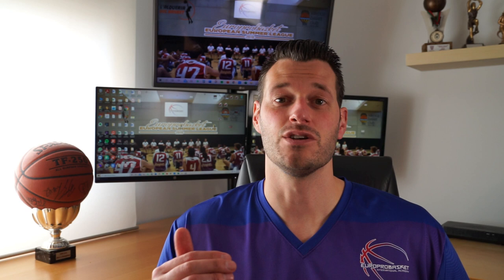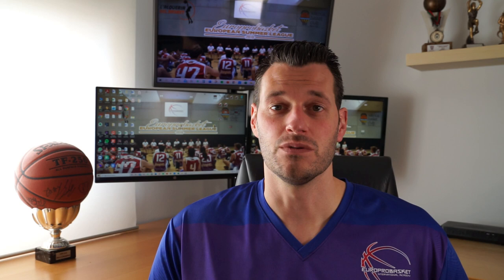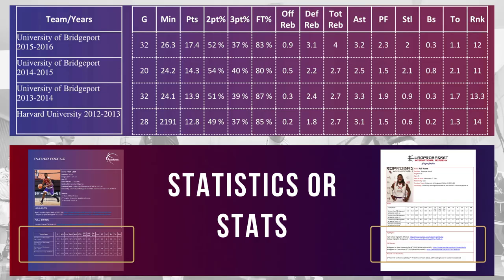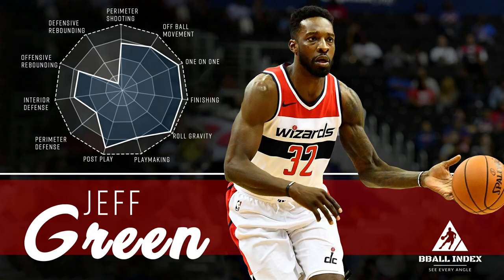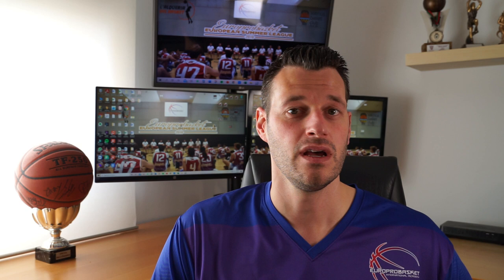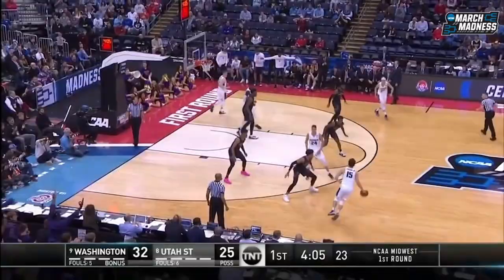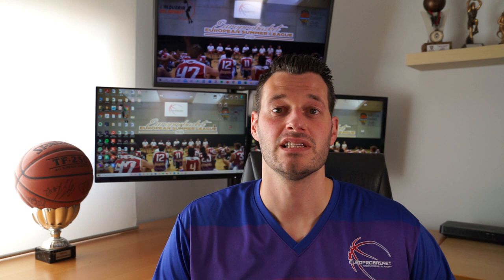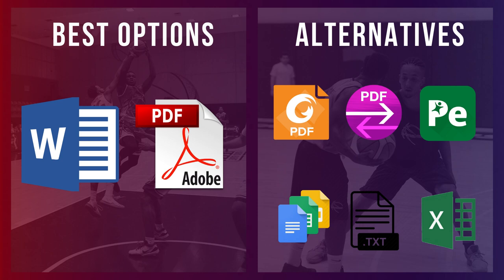How To Play Overseas Basketball | Step by Step Guide | EuroProBasket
So you want to play professional basketball but have trouble making it to the NBA or WNBA. What other options are there? Thousands! The world of overseas basketball is huge and offers thousands of teams all over the globe.

This video will break down, step by step, how to play overseas basketball. Former professional player and current international scout with almost a decade of experience placing players in opportunities to continue their careers overseas, gives an outline on how to play overseas basketball.

You'll hear about the best methods and the various money grabs and scams that claim to help you with your career. All the information is for you to make the best decision on how to design a plan to reach your goal.

0:00 INTRO - How to Play Overseas Basketball
0:47 STEP 1 - Play at the Highest Level Possible
2:50 STEP 2 - Get Game Stats
4:21 STEP 3 - Get Game Video
7:14 - What is Acceptable Game Film Overseas
10:09 - Not Acceptable Game Film: Camps & Combines in USA
15:03 STEP 4 - Get a Passport
16:10 - Dual Citizenship and its Benefits in Overseas Basketball
17:50 - Bosman A Passport
18:11 - Bosman B Passport
18:46 - Cotonou Passport
19:27 STEP 5 - Make a Player Bio, Resume or CV
20:24 STEP 6 - Grow Your Network
21:55 STEP 7 - Sign with a Basketball Agent
22:16 STEP 8 - Find the Best Opportunities to Play Basketball Overseas
22:28 - Visit the Country Where You Want to Play
23:24 - Overseas Basketball Combines and Camps in the USA
26:35 - Live Streams from Camps, Do Teams Actually Watch Them?
27:56 - Basketball Academies and Overseas Basketball Tours
31:13 LAST STEP - Essentials for Playing Overseas Basketball
31:28 - Complete your Collegiate Career
33:29 - Stay Prepared
35:32 - Network, Network, Network!

You can find Brad Kanis on Instagram for questions or concerns

Soundtrack Tubebackr Shanty